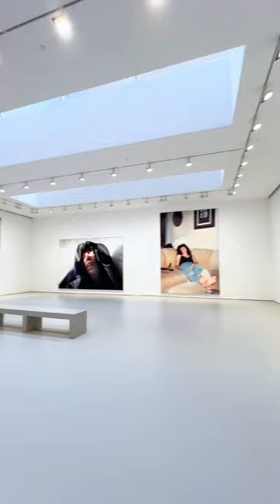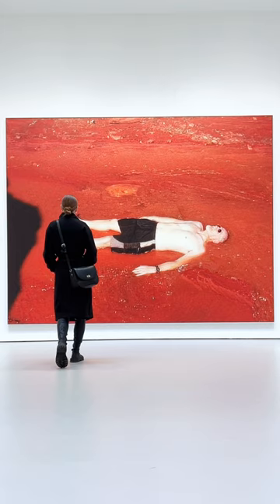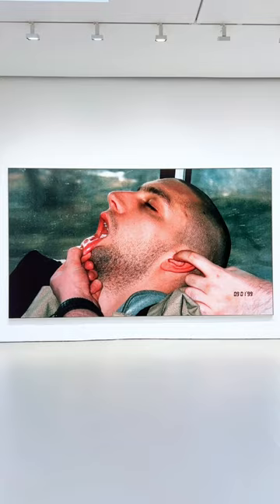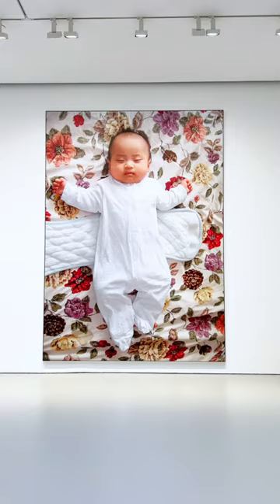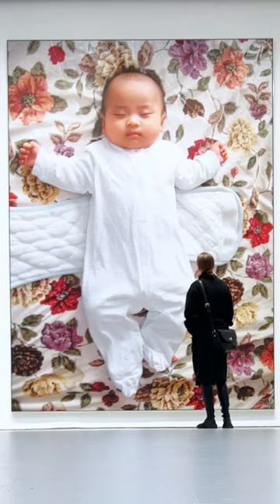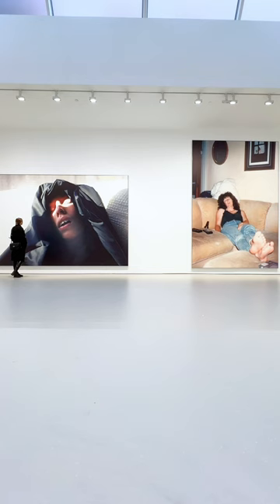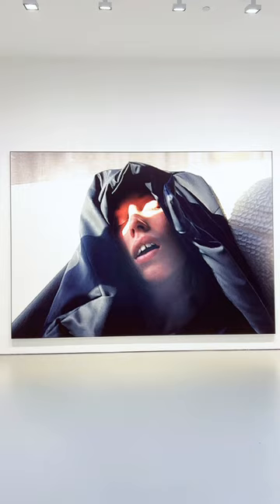Steven Shearer: Profaned Travelers at David Zwirner Gallery